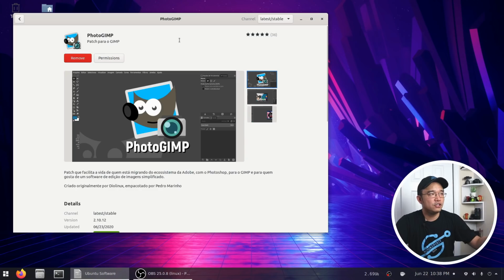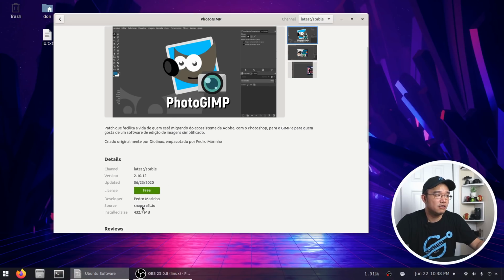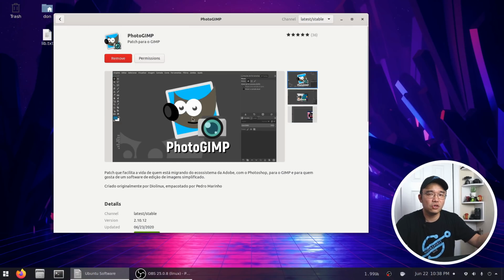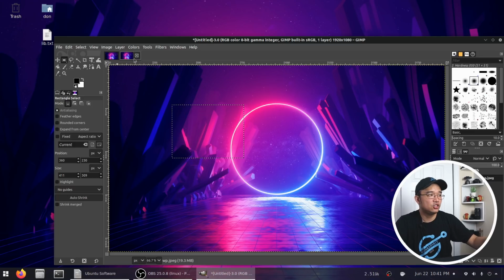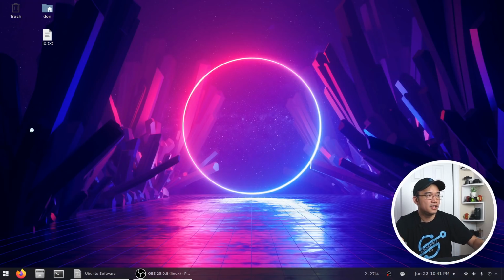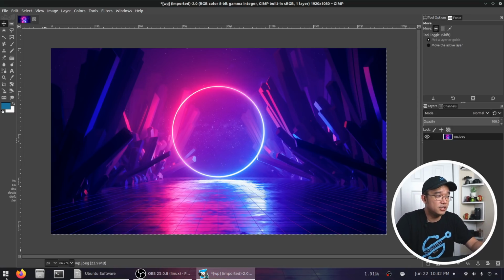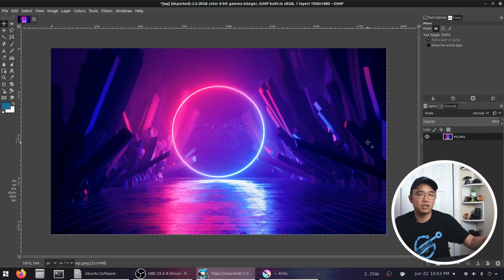PhotoGIMP - Converts GIMP into Photoshop for Linux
Checking out this software called PhotoGIMP which will convert your gimp to look and feel like photoshop. thanks for the view!

○○○ LINKS ○○○

○○○ SHOP ○○○